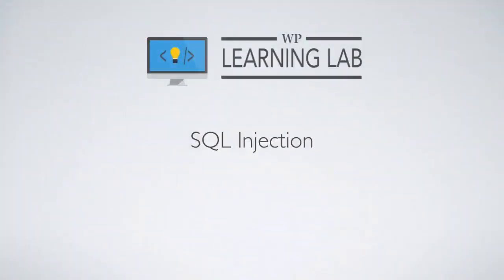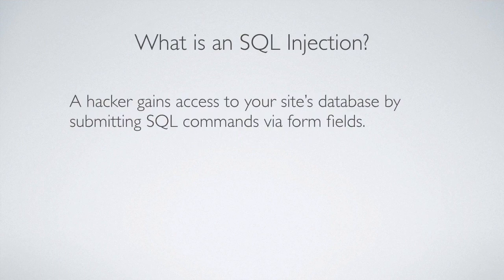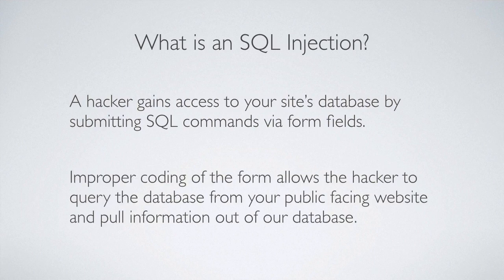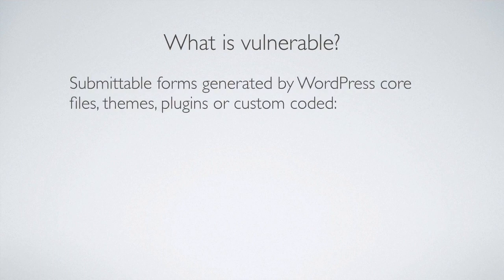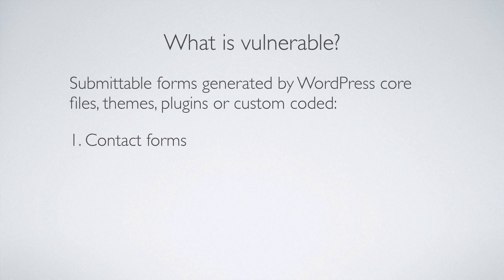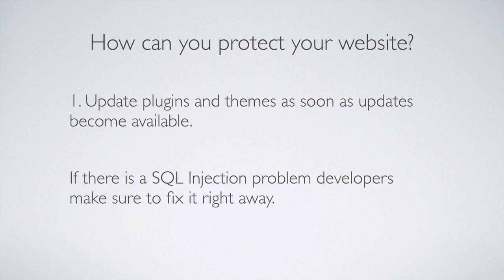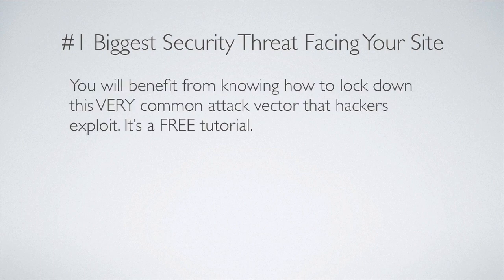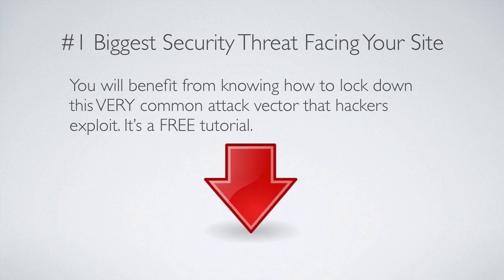SQL Injection Hack Explained - Better WordPress Security | WP Learning Lab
What is an SQL Injection?

A hacker gains access to your site's database by submitting SQL commands via form fields.

Improper coding of the form allows the hacker to query the database from your public facing website and pull information out of our database.

What is vulnerable?

Submittable forms generated by WordPress core files, themes, plugins or custom coded:

1. Contact forms
2. Comment forms
3. Surveys

How can you protect your website?

1. Update plugins and themes as soon as updates become available.

If there is a SQL Injection problem developers make sure to fix it right away.